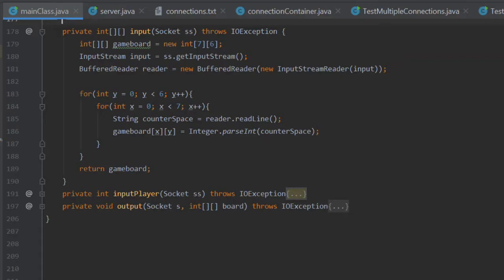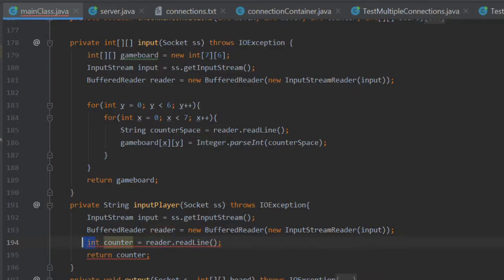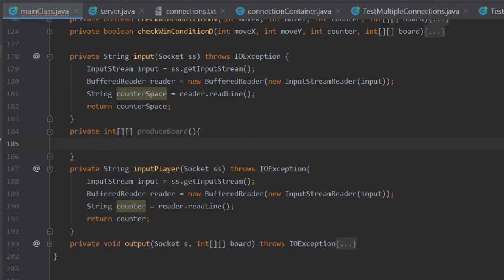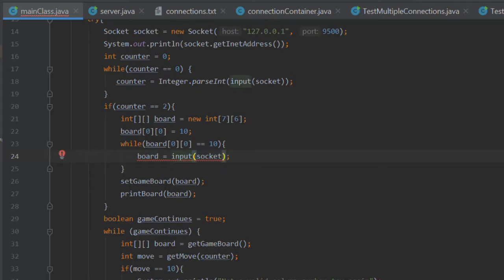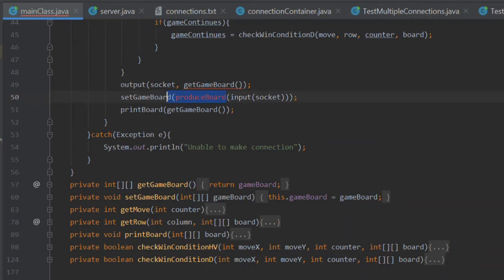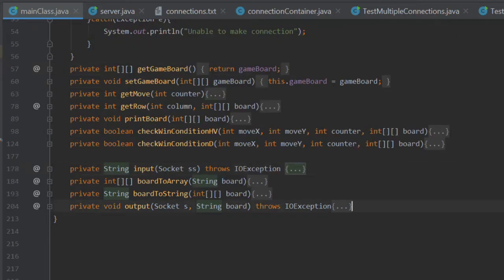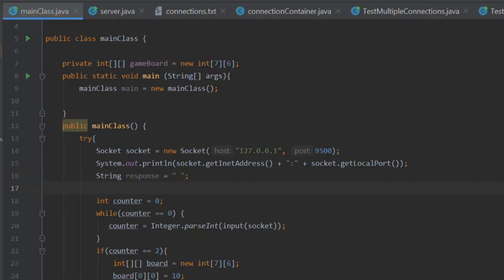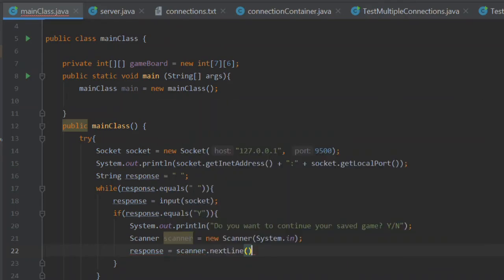Connect 4 in Java Part 22 - Reconnecting Games 3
In this video we'll be setting up the client side components to allow the user to respond to the server in order to load a saved game.